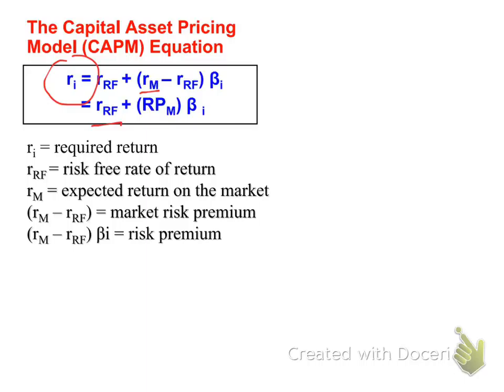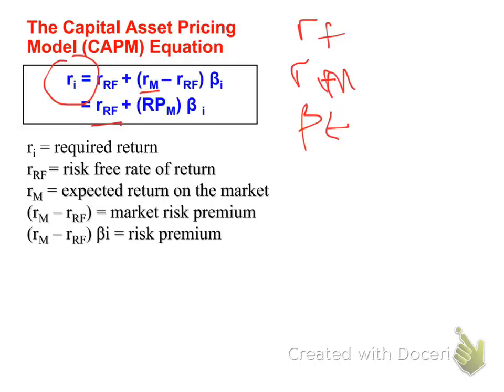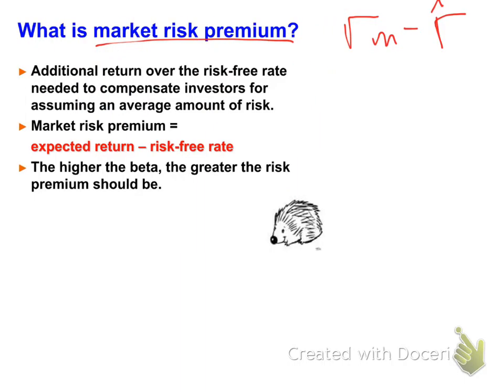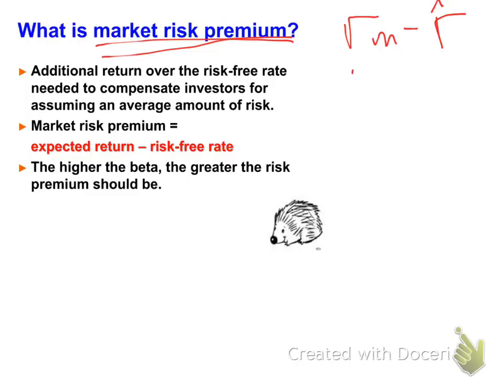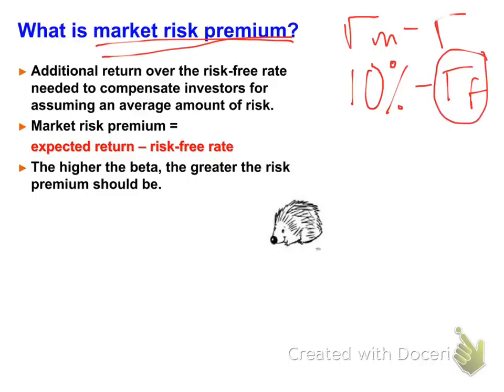Chapter 6 - 3